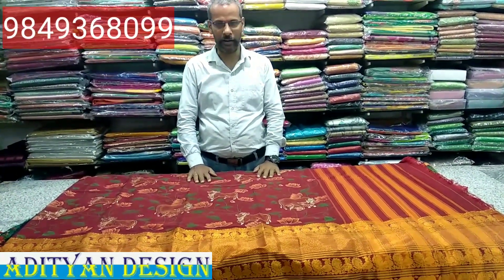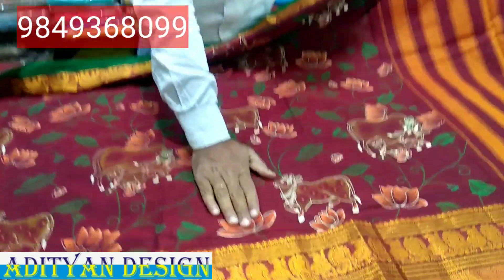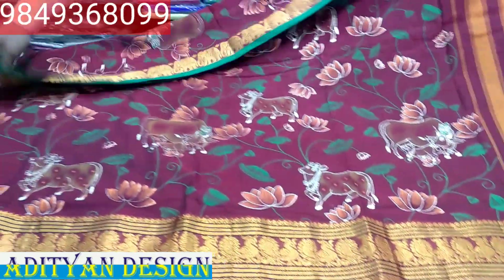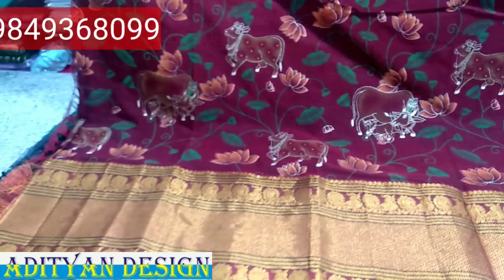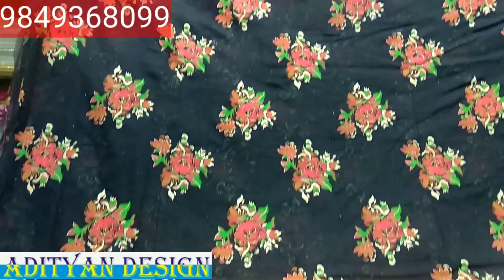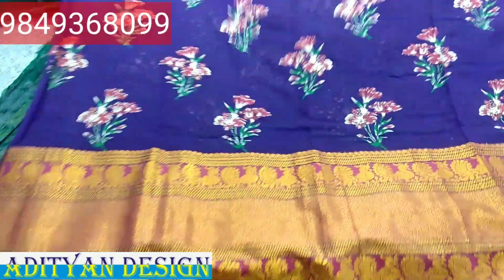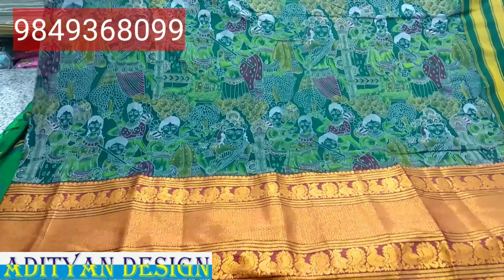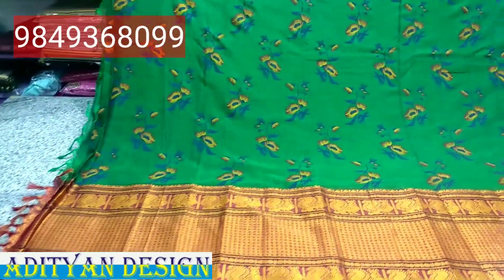Latest kalamkari printed Narayanpet cotton sarees/sarees print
Welcome to ADITYAN DESIGN.

Today Presenting Enchanting Yet Breathable new kalamkari printed Narayanpet cotton Sarees For Intimate And Big Fat  south Indian women, That Are Light On Your Skin And Uplift Your festival Shenanigans!

😍 *Priced @ ₹ 1900/ + shipping

*Fabric :- Pure cotton*

Blouse Length 0.80

LEGAL DESCRIPTION:
Product Care Instructions: Dry Clean Only.
Product color may be slight change due to photography or divice brightness settings.

I shall come back in my next video shortly, with more beautiful collections for you.

Explore our unique designs of Fancy & Handloom Sarees like kota,soft silk, pattu,tissue, Cotton, Hand Batik Print, Linen, pure kalamkari, Normal kalamkari and many more!!

For quick booking please WhatsApp us the screenshot or picture on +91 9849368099

Store address:
ADITYAN DESIGN.
7-22 ,MADHURAPURI COLONY.
KONARK THEATER LANE. DILSUKHNAGAR.
HYDERABAD-500060.

# kuppadam
# pvt_market_shopping
# pvt_market_sarees  # fancy_sarees  # pattu_sarees
# latest_fancy_sarees
# latest_collections
# kota_collections
# sarees_usa
# sarees_tule
silk_sarees # silk
# Indian_wedding
# Indian_wear